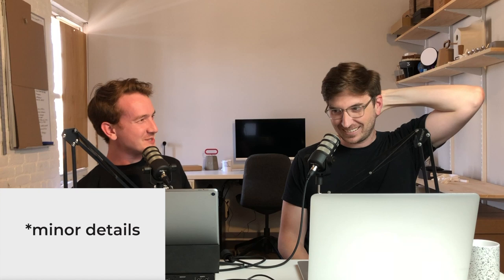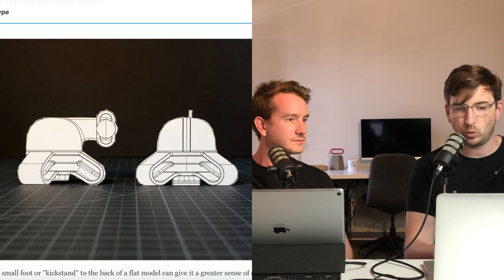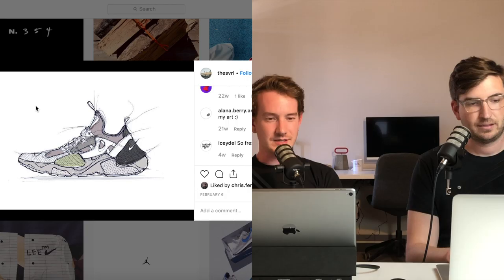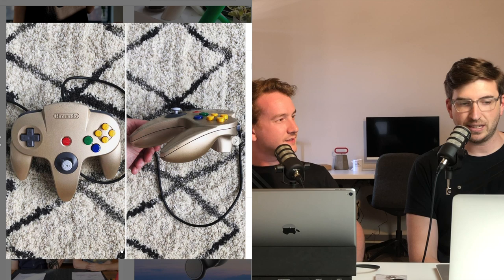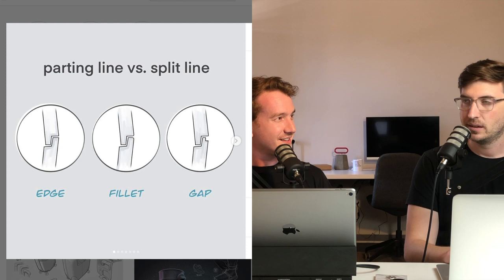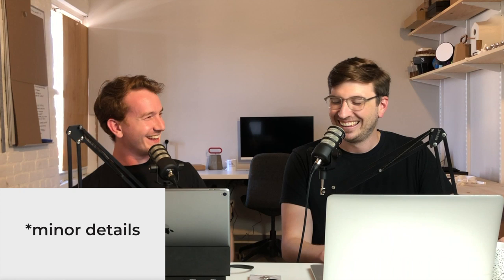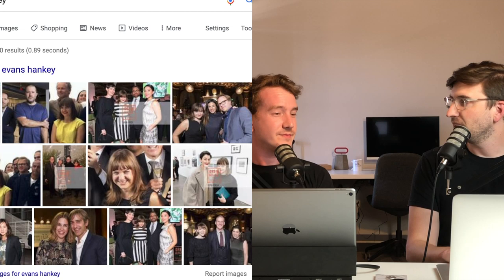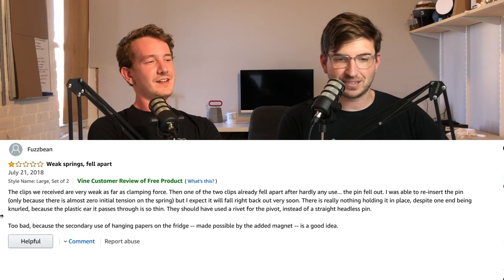Minor Details 062: Amazon Reviews are the Real Design Awards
We’ve moved the podcast to Nick’s studio. James collaborates with Brase Makes. We talk about joint lines, parting lines, and reveals in our micro details segment. Jony Ive has left Apple and we are stunned. Our topic this week is whether consumers value products differently than designers. We answer questions about ID jobs moving inland and how to tell a story for a class presentation. Give us a call on our google voicemail 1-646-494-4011 or send in a question to . Our shoutout of the week is @row_zero . Come join the conversation on the discord.